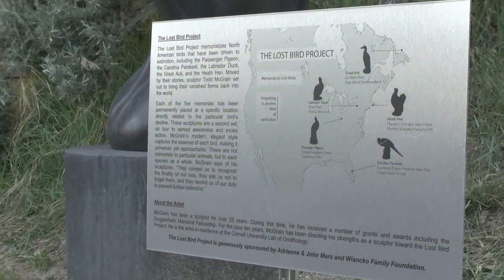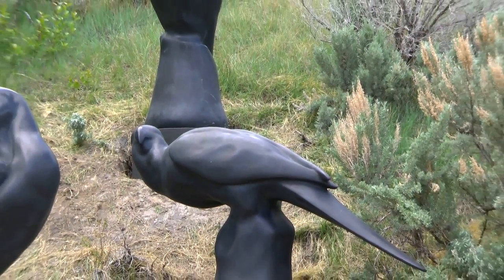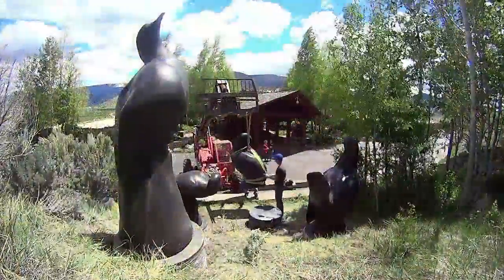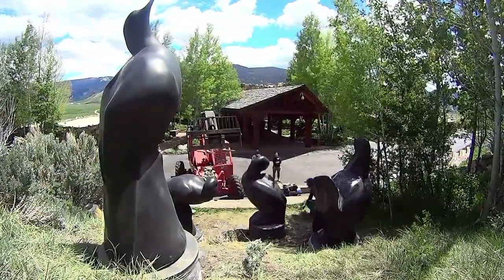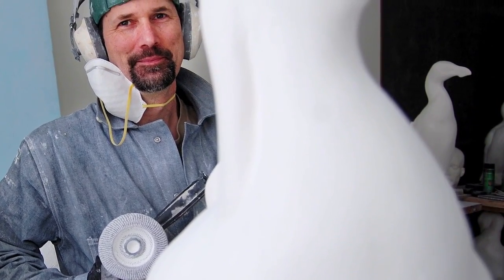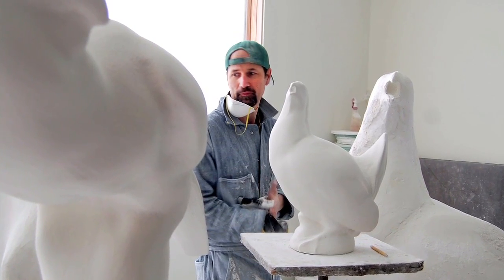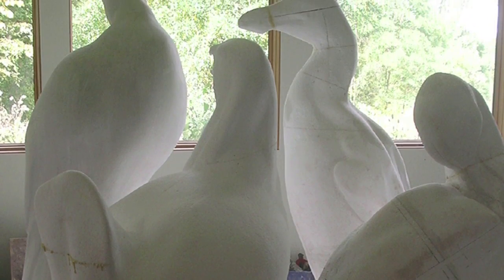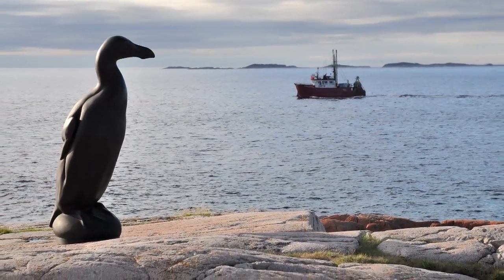Todd McGrain: The Lost Bird Project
Sculptor Todd McGrain shares the inspiration for his Lost Bird Project during its installation at the National Museum of Wildlife Art in June 2013. Produced by the National Museum of Wildlife Art in Jackson Hole, Wyoming.

WildlifeArt.org